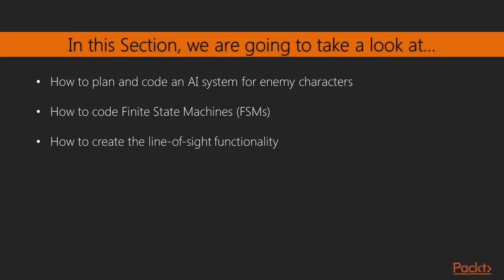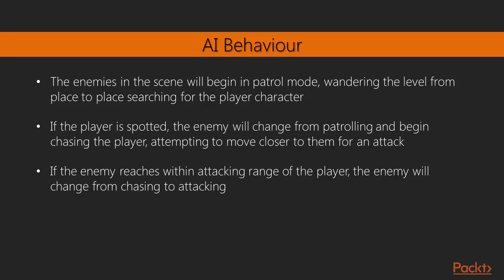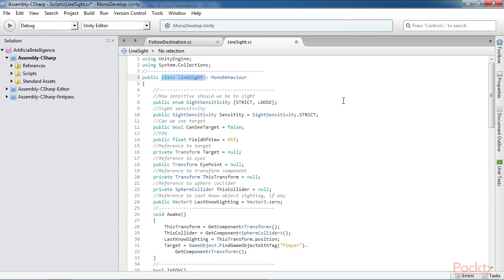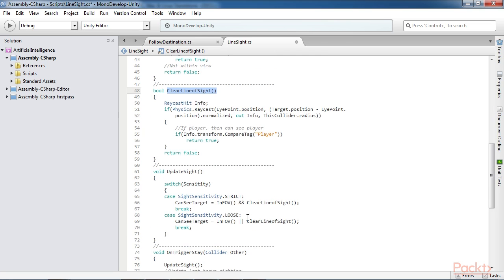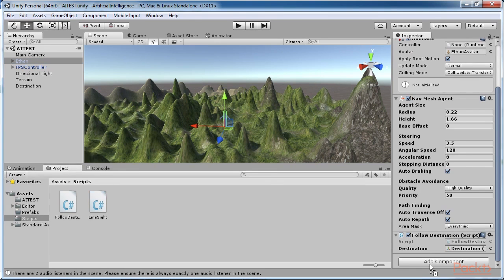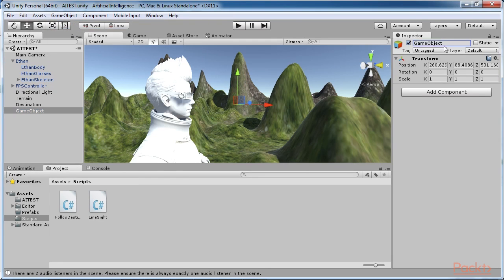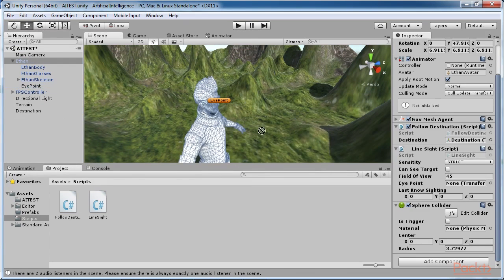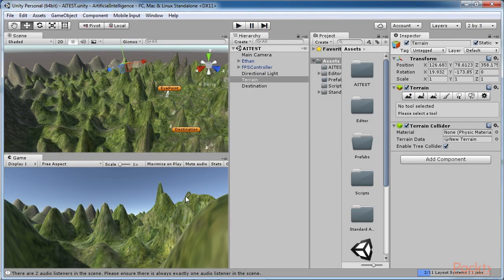Unity 5.x by Example : Enemy AI – Range of Sight | packtpub.com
Learn to develop enemy AI by thinking about your functional requirements.
• Determine if the player is visible to the enemy at any one moment
• Attach the LineSight.cs script file to the enemy character